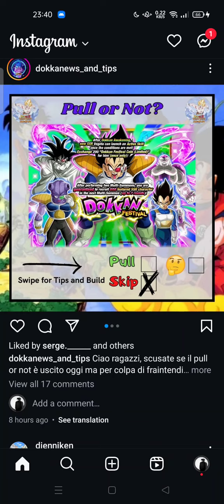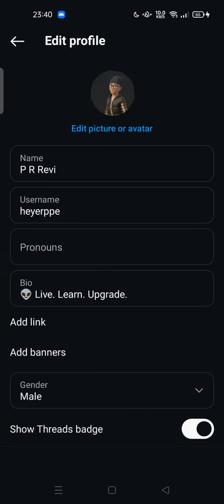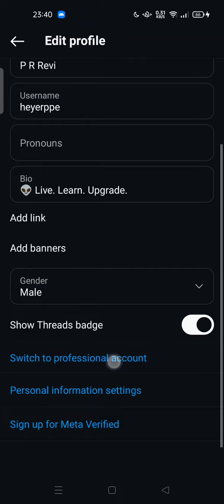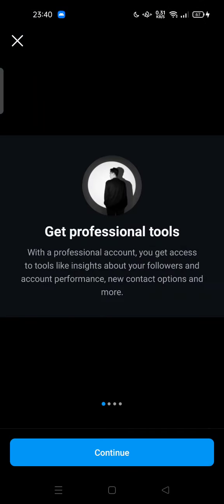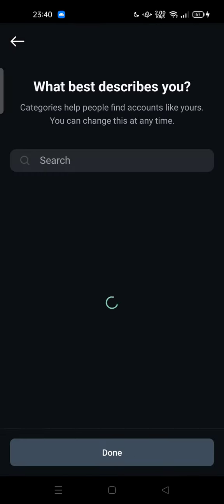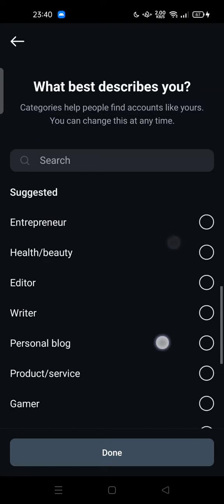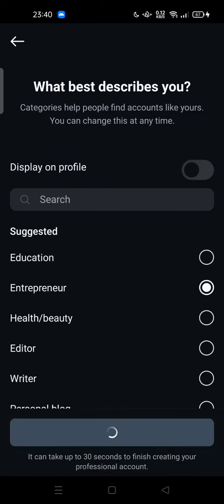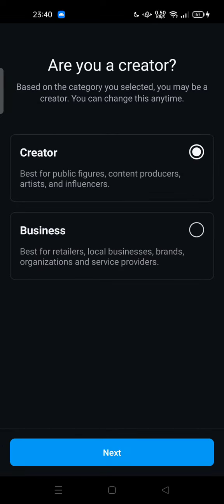How to Easily Switch to Professional Account